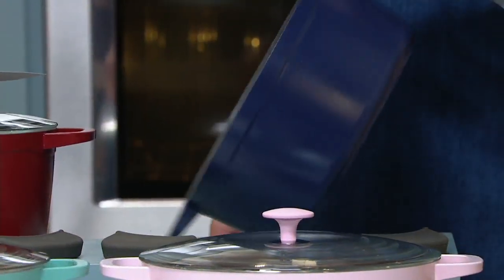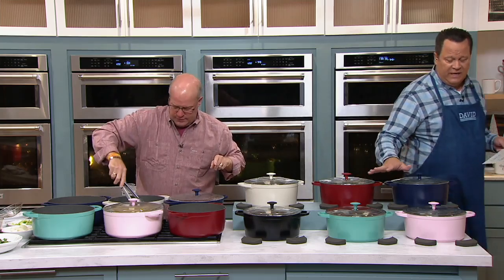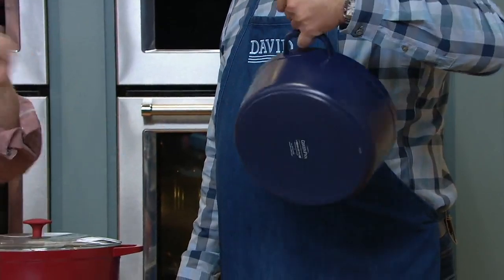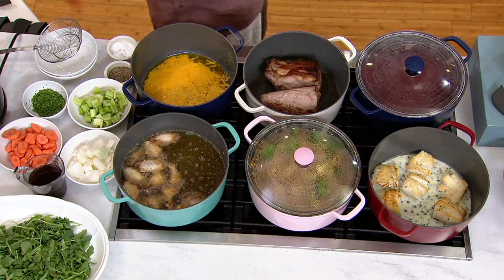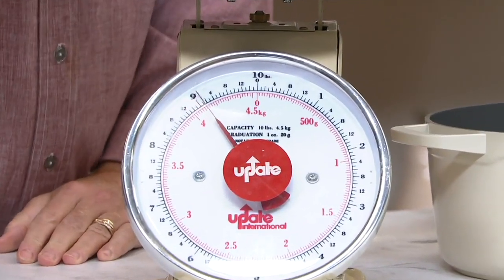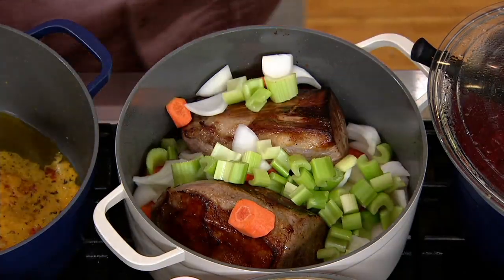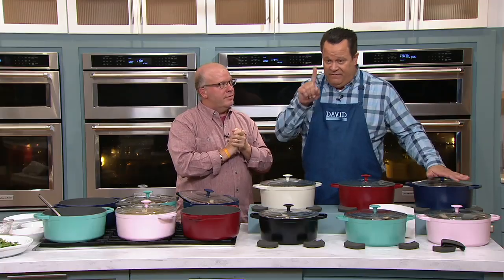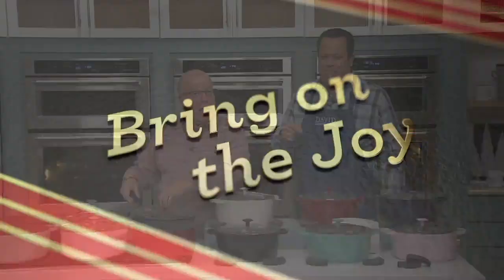GreenPan SimmerLite 7-qt Dutch Oven with Glass Lid on QVC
GreenPan SimmerLite 7-qt Dutch Oven with Glass Lid

A versatile vessel, this GreenPan SimmerLite nonstick Dutch oven is designed for cooking without compromise. It's cast aluminum construction allows for excellent searing and browning ideal for flavorful soups, stews, and roasts, while the nonstick interior makes cleanup a breeze. From GreenPan.